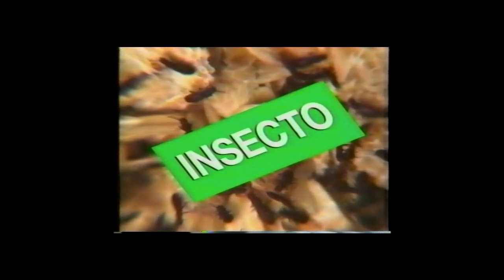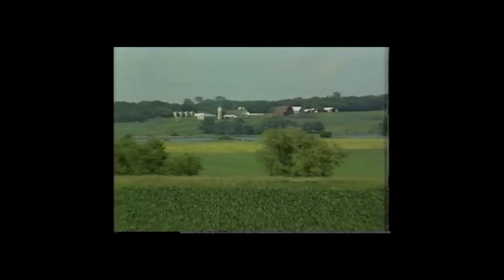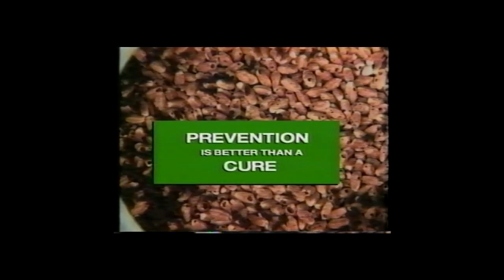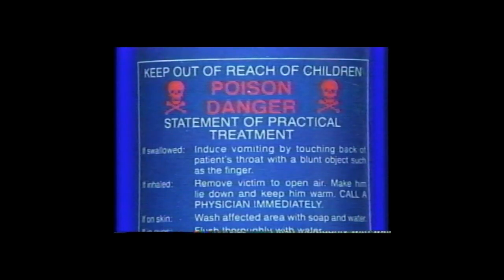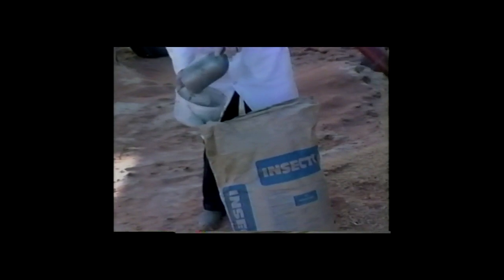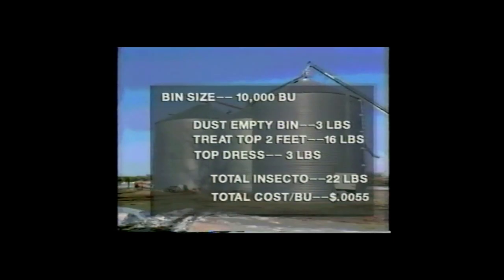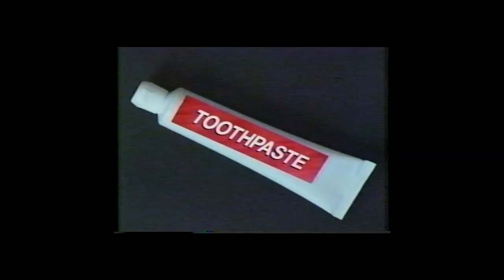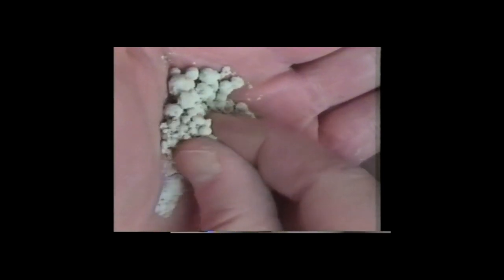Stored Grain Protection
Insecto Video